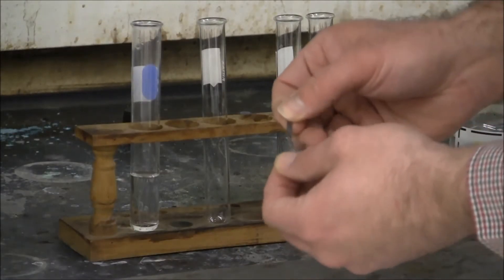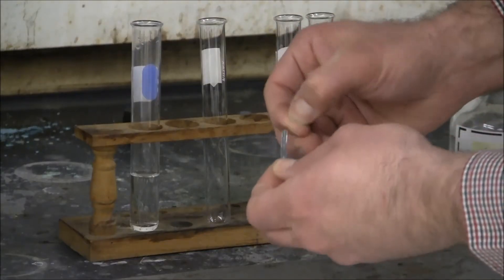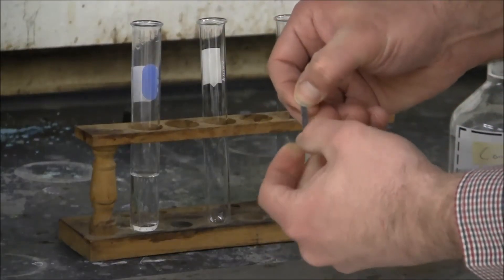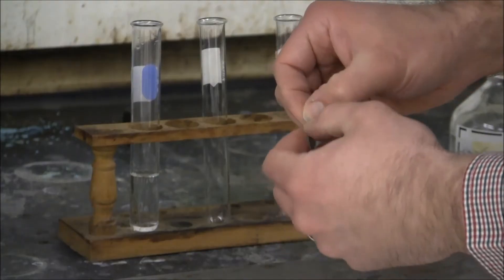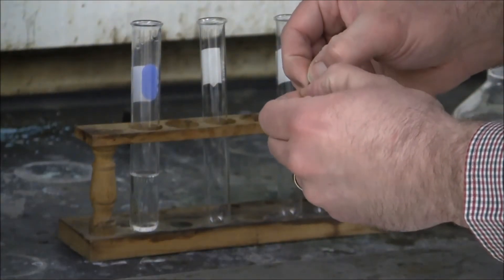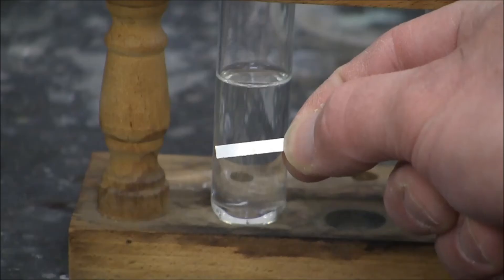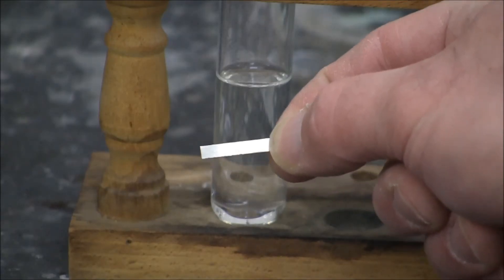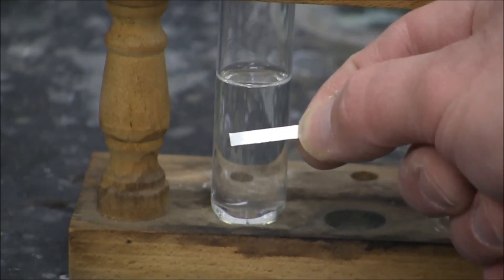Magnesium reacting with Concentrated hydrochloric acid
This video shows old magnesium and new magnesium reacting with concentrated HCl. About 50 mg of magnesium is used with 10 mL of HCl.